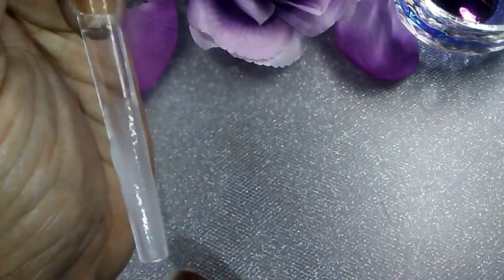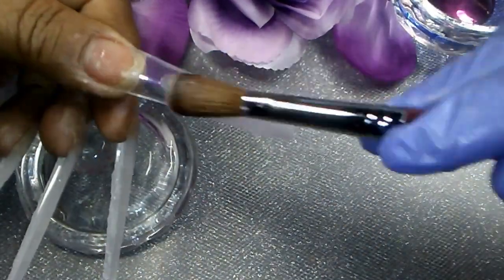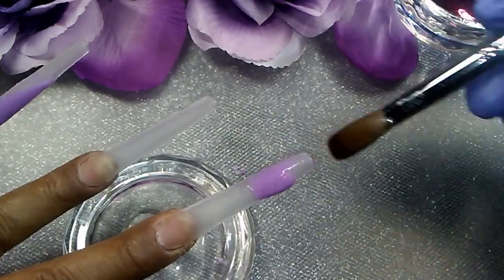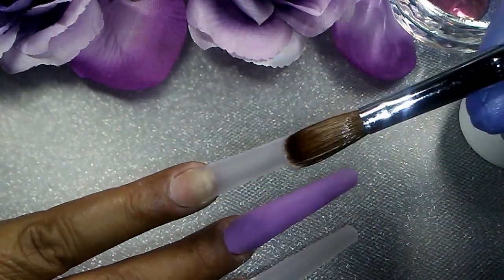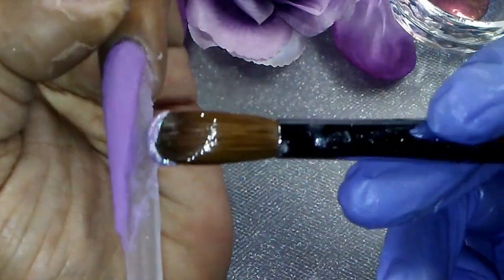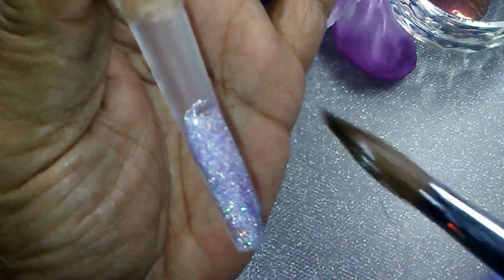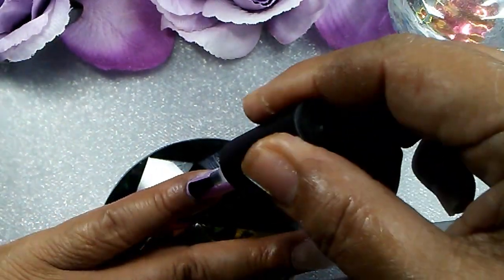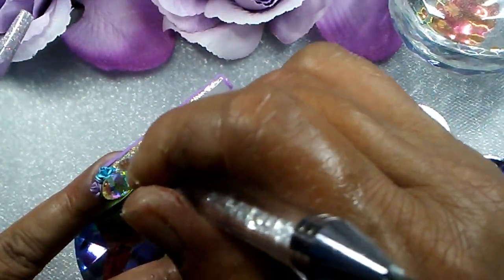Purple Glitter Acrylic Nails | Watch Me Work | XXXL Nails on Myself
I love these purple glitter acrylic nails.  So watch me work while I do XXXL nails on myself.

Chapters
00:25   Clear acrylic
02:47   Purple acrylic powder
06:01   Purple glitter acrylic powder
10:31   Capping with clear
11:15   Filing and shaping
12:03   Base coat
12:57   Outline nail
13:46   3D nail embellishments
14:57   Top coat
15:49   Reveal

Featured Channel/Website/ Friend

THIS IS A POSTIVE CHANNEL.  ALL COMMENTS MUST FOLLOW YOUTUBE GUIDELINES